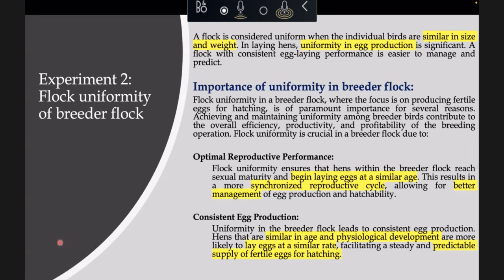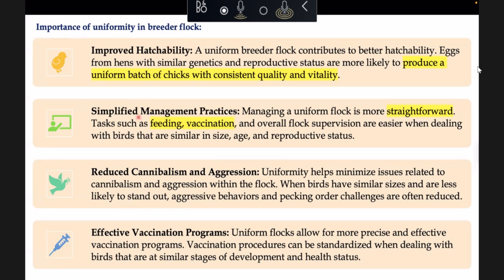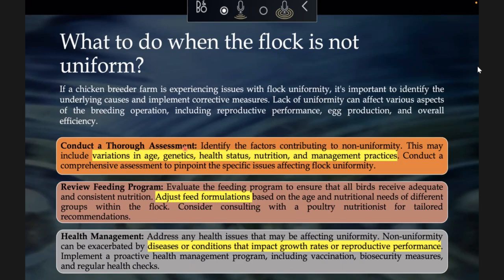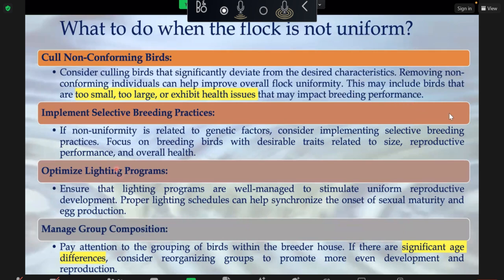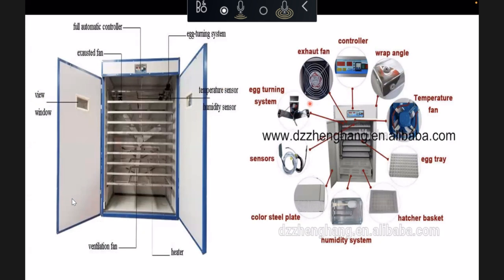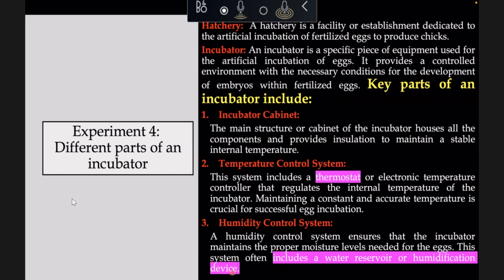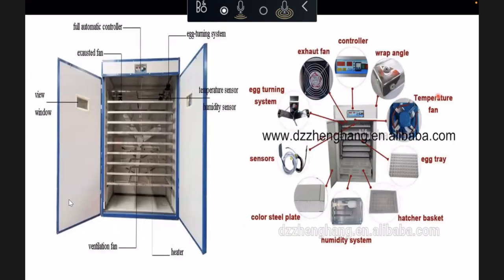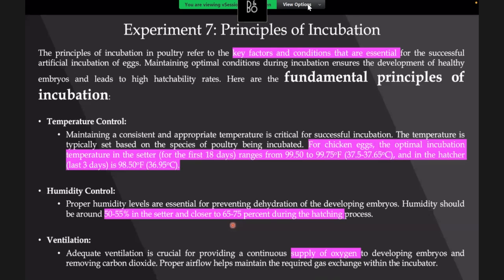30 04 2025 19 07 10 REC